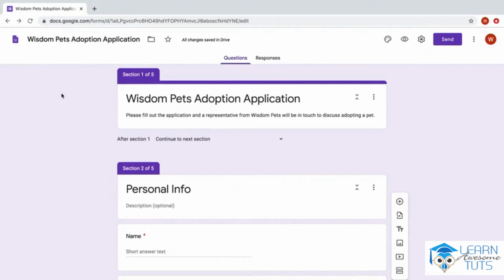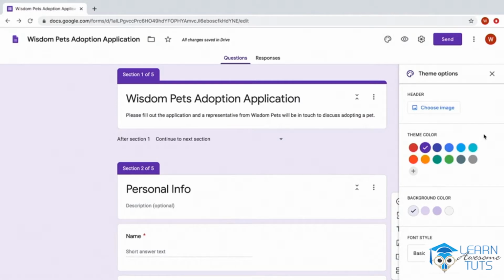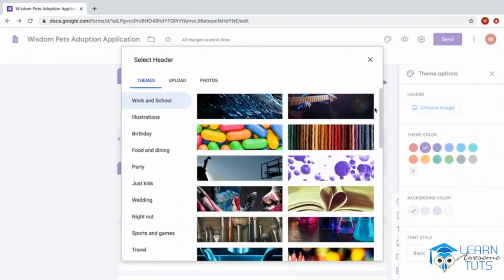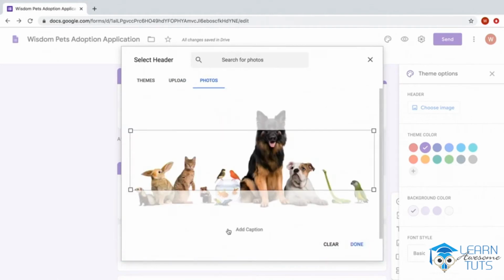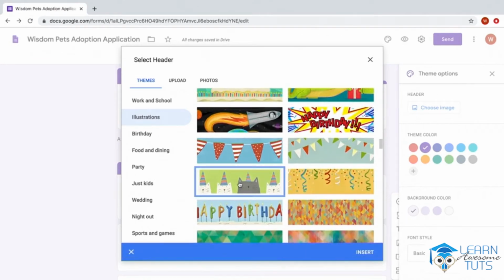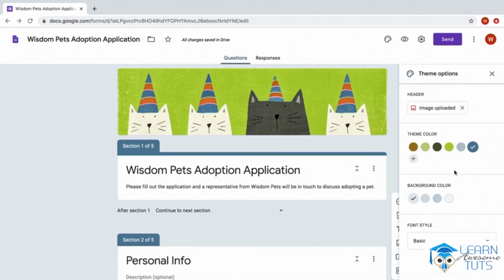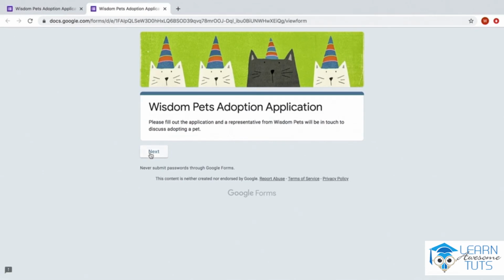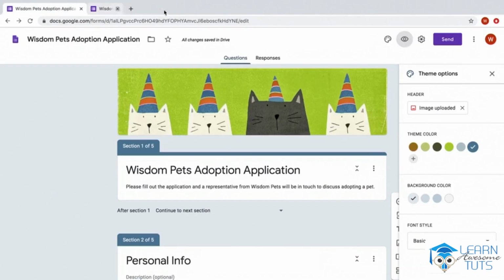07 Work with a theme and design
Work with a theme and design

Google Forms Essential Training
google forms how to tutorial